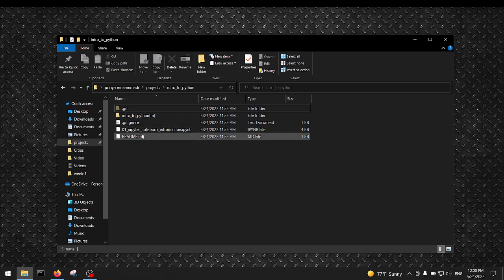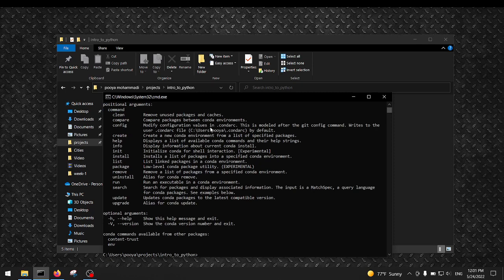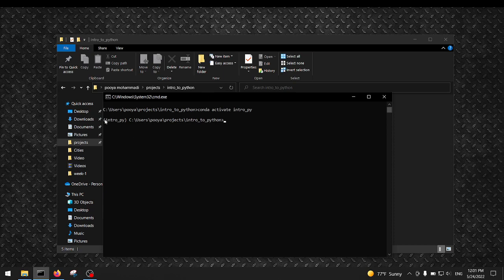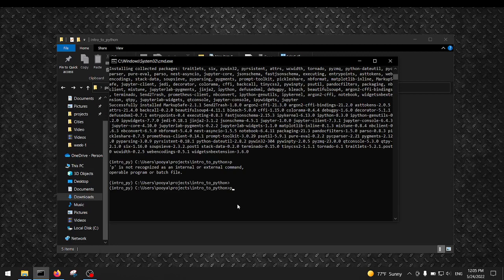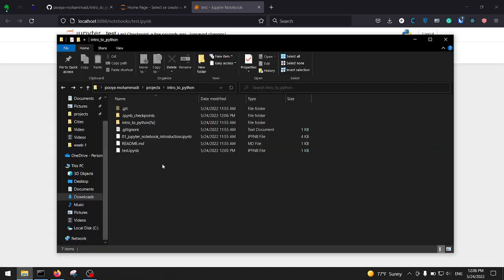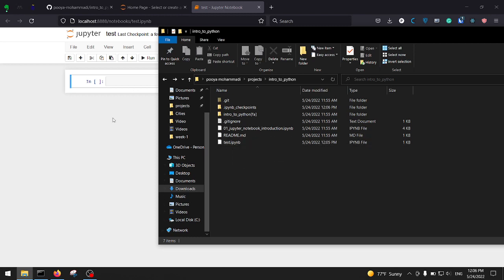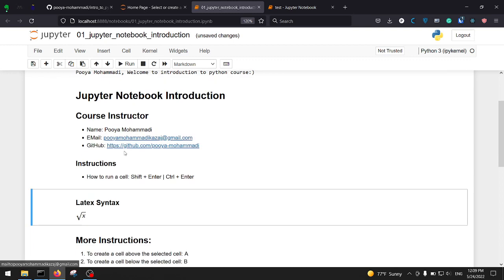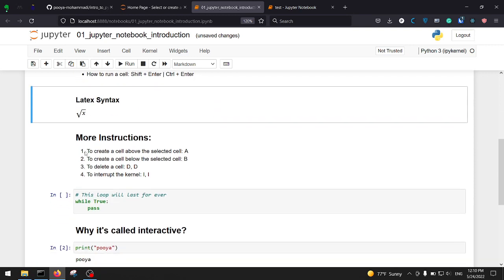Introduction to Jupyter Notebook for Python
In this tutorial, I'm going to show:
1. How to install Jupyter notebook
2. How to run python code within Jupyter notebook
3. How to have stylish comments with markdown syntax
4. How to run latex syntax
5. How interact with Jupyter notebook's kernel

commands:
To create an environment: conda create -n intro_py python=3.10
To activate the environment: conda activate intro_py
To install jupyter notebook: pip install jupyter notebook
To open jupyter notebook: jupyter notebook